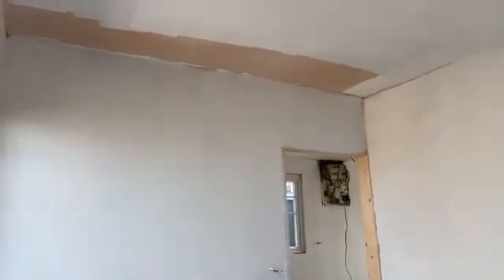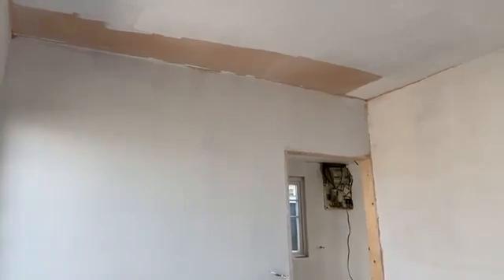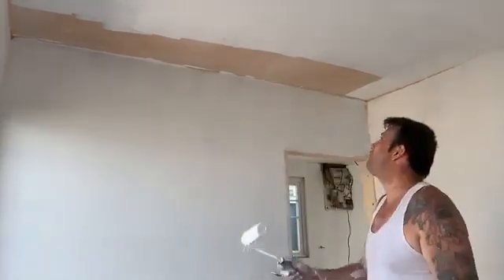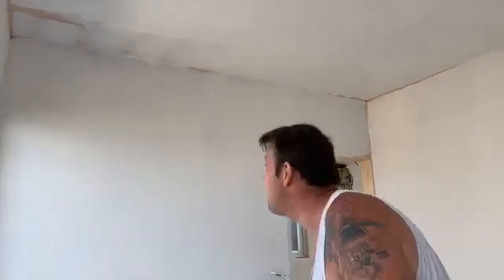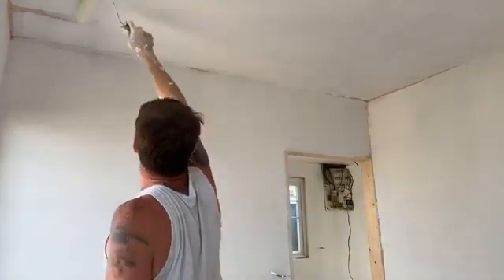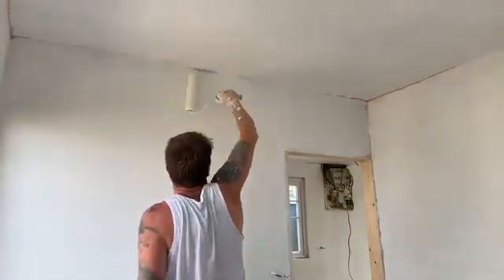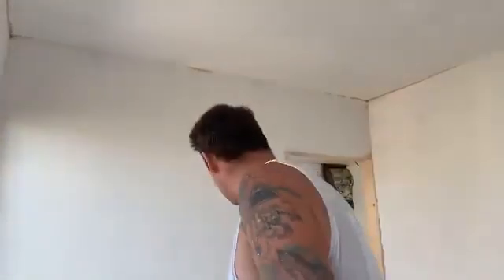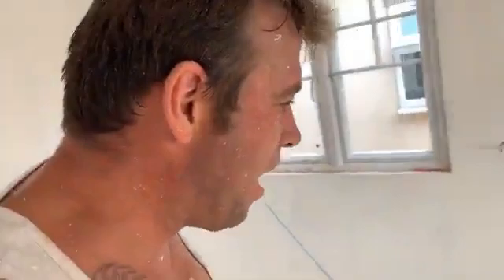jaywick sands last original seafront building upgrade part 296